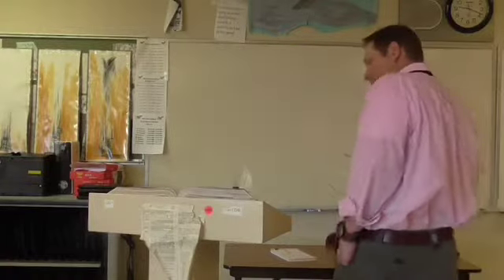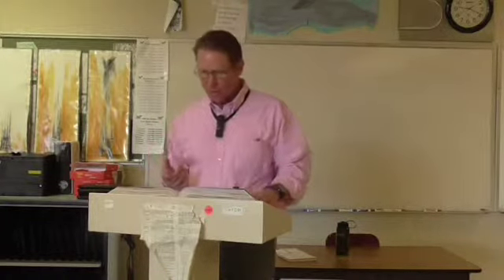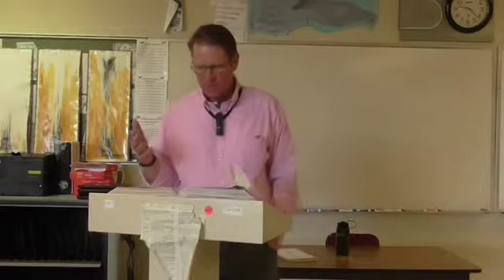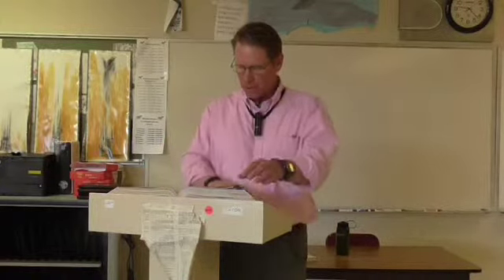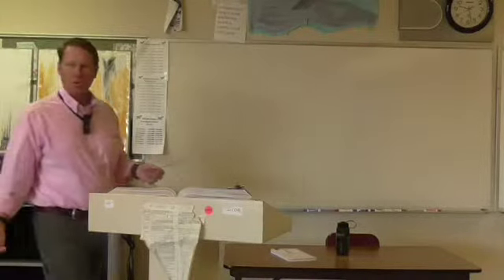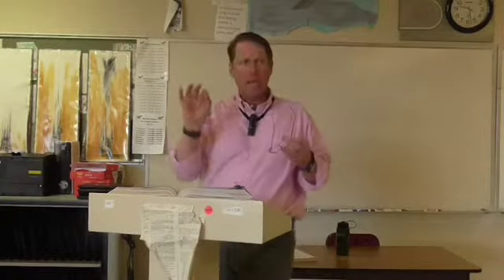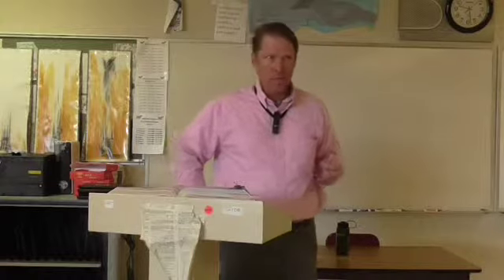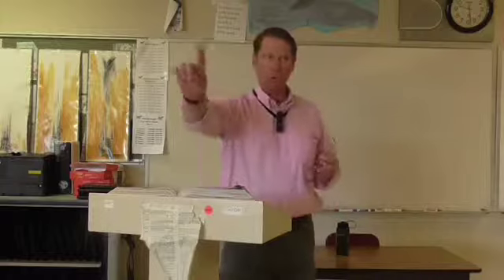James Weldon Johson’s My City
McGee of 303 and Learnstrong.net lectures on James Weldon Johson’s My City